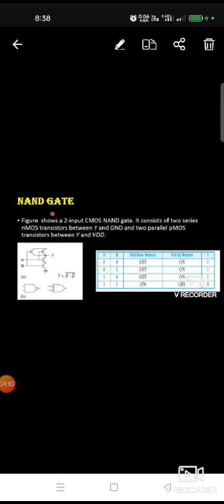VLSI AND CHIP DESIGN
CMOS INVERTER AND ITS EXAMPLE, SURIYA /AP/ECE